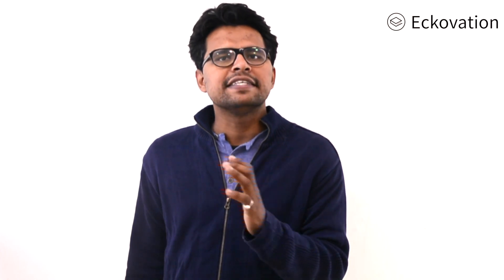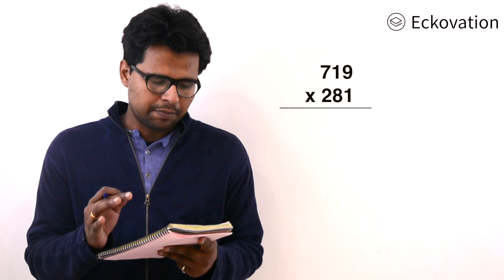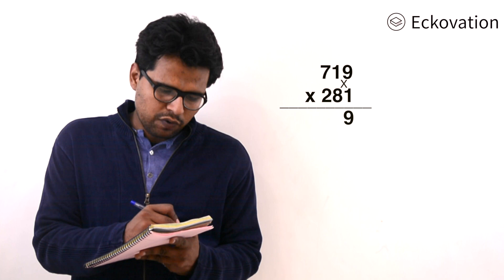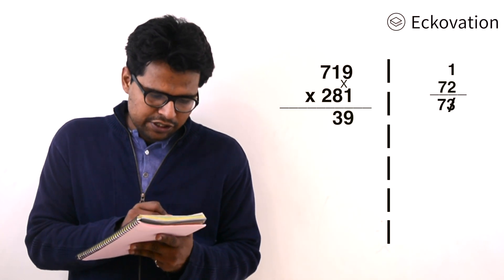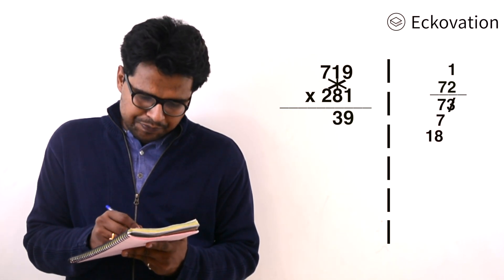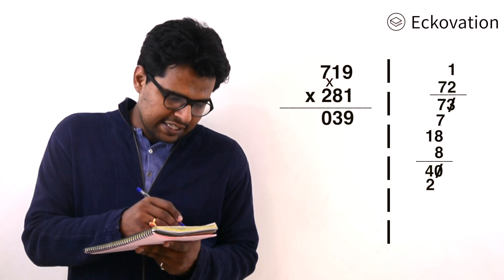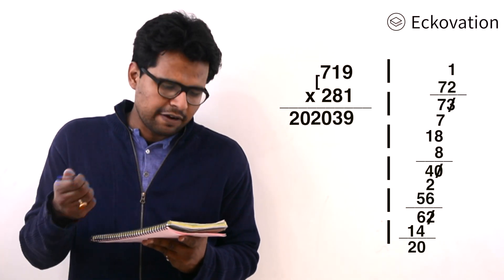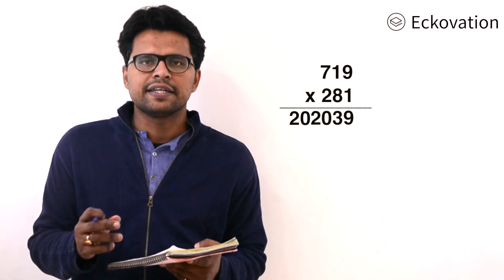Maths Trick Complicated Multiplication Just in 15 Sec | MBA Exam, Bank PO, SSC | Vedic Mathematics